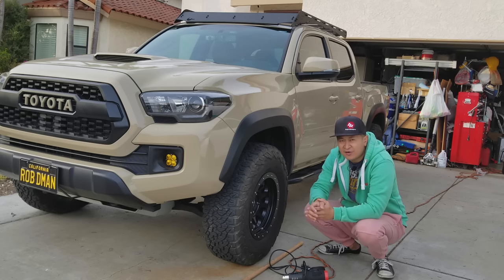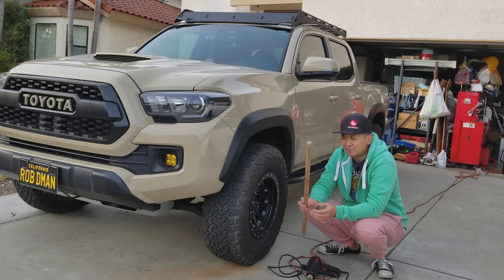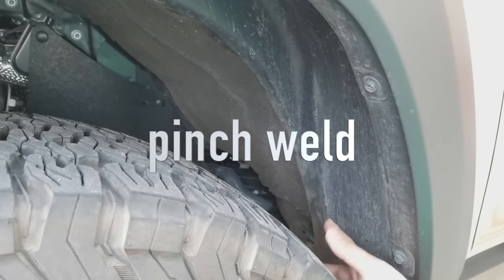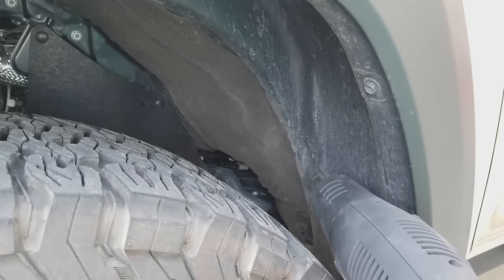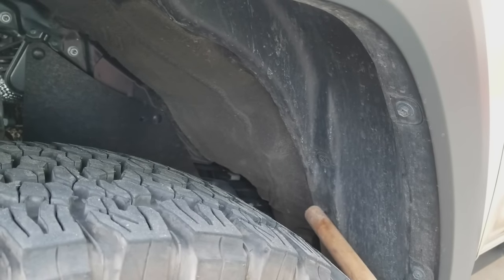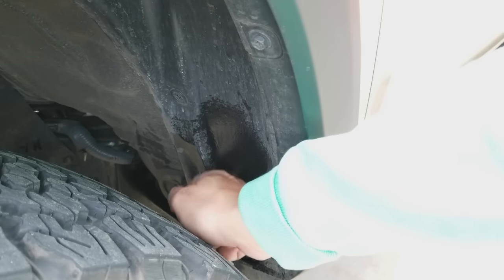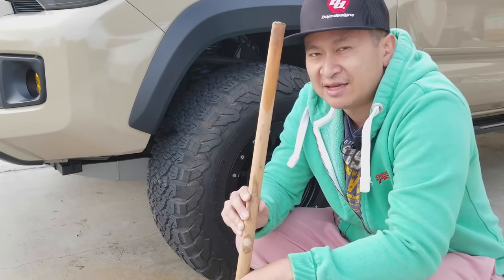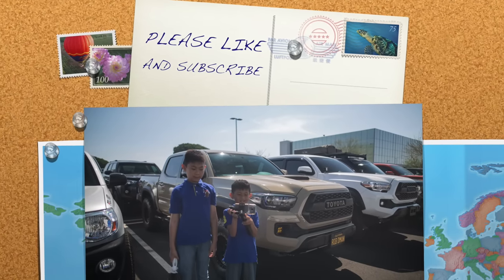Part 2 - How to Fix your Tire Rub Issues HEAT GUN ! Toyota Tacoma or any other offroad truck / suv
This video is about Tire Rub Fix on my Tacoma but works on other trucks.

First is to figure out where it's rubbing then working on how to fix it. Most of the time it won't cause any damage but it sure is loud when it happens!!!

If you think about a getting a 285 tire you may need a Cab Mount Chop (CMC) done.

I FOUND MY HEATGUN FOR PART 2!!!

If you need a dremel I got it here: dremel with grinder tool

heat gun

items used to produce this video:

Samsung Galaxy S8+
Manfrotto mini tripod
Metal Smartphone Tripod Mount for cell phones

Please check out   instagram @_robdaman